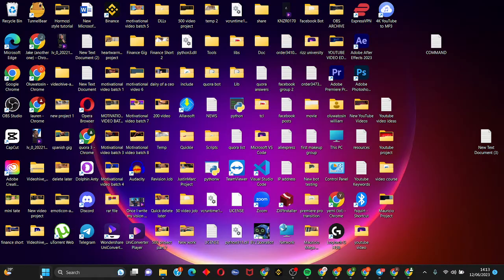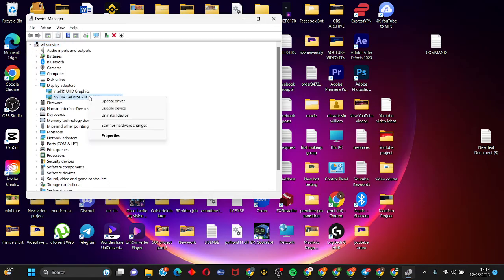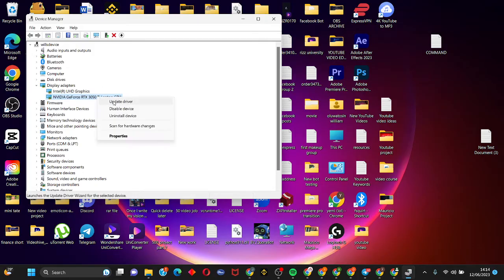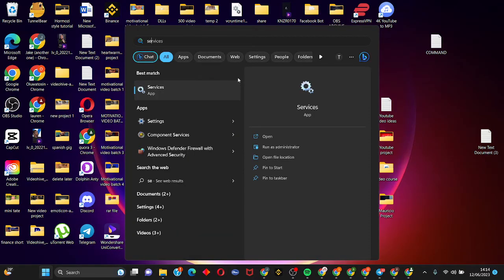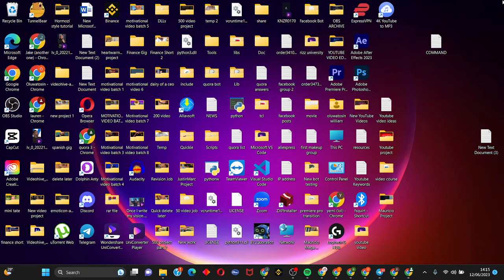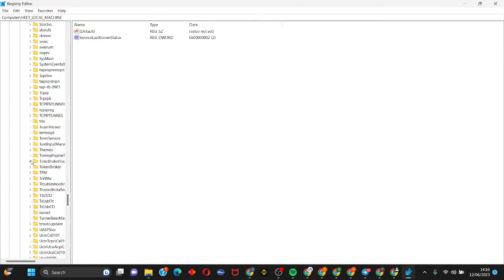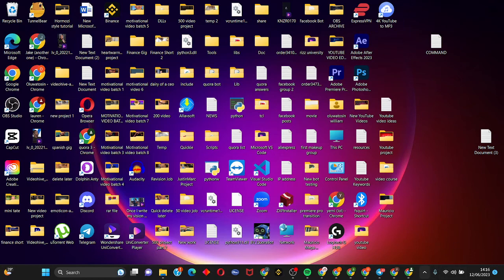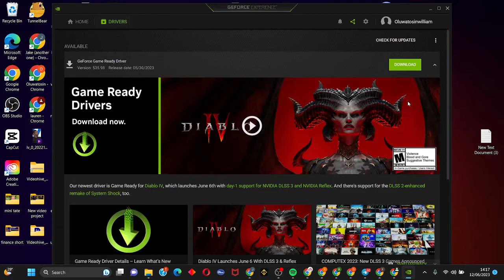How to Fix 'NVIDIA Installer Cannot Continue' Error - Step-by-Step Solutions for Windows 10/11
Encountering the frustrating "NVIDIA Installer Cannot Continue" error while trying to install or update NVIDIA drivers on your Windows 10/11 system? Don't worry, we have a comprehensive troubleshooting guide to help you resolve this issue.

In this detailed tutorial, we'll provide you with step-by-step solutions to fix the "NVIDIA Installer Cannot Continue" error on Windows 10/11. We'll cover various troubleshooting methods, including checking system compatibility, updating Windows, performing a clean driver installation, and more.

Our guide is designed to be user-friendly, even for those with limited technical knowledge. We provide clear instructions and valuable tips to help you navigate through the troubleshooting process effectively.

Don't let the "NVIDIA Installer Cannot Continue" error hinder you from enjoying the latest NVIDIA drivers and optimal graphics performance. Watch our comprehensive troubleshooting guide now and get your NVIDIA installation back on track.